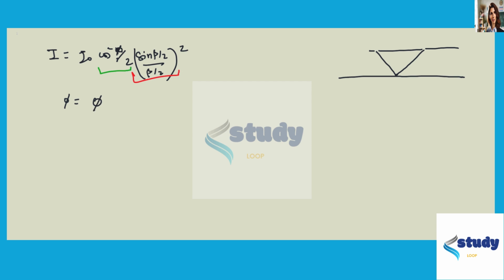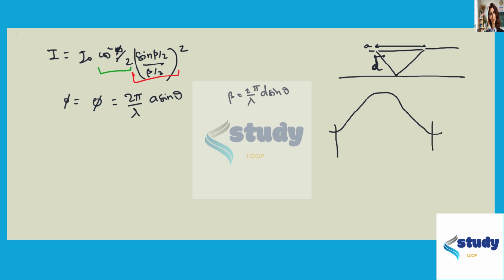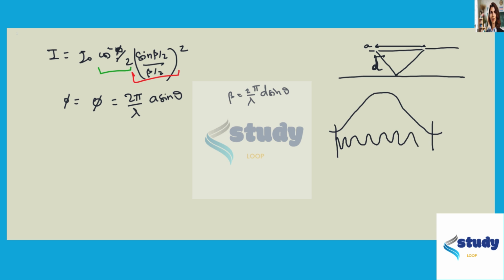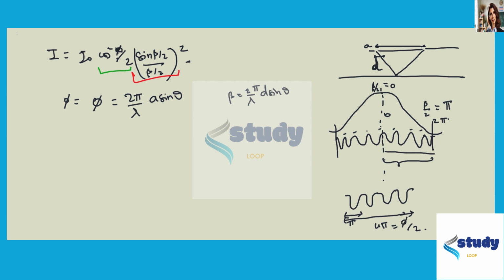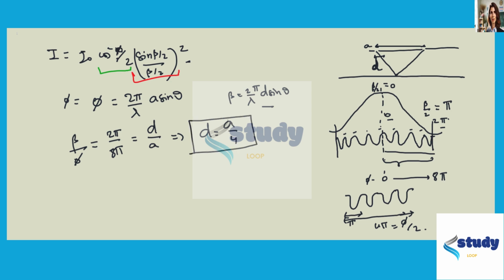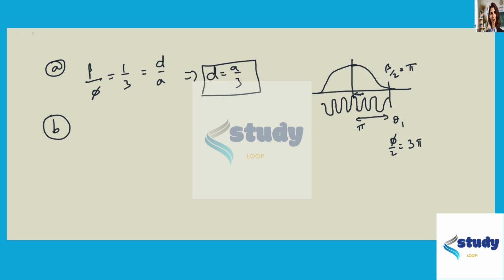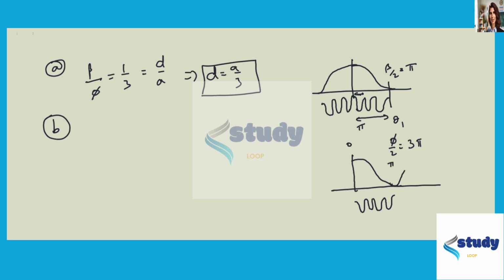[Physics] In Fig. 36.12c the central diffraction maximum contains exactly seven interference fringes